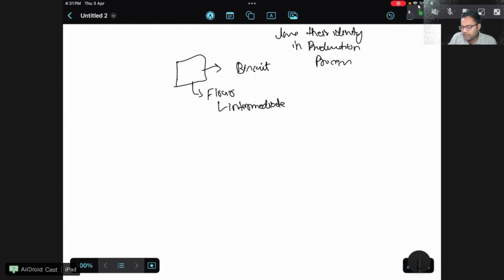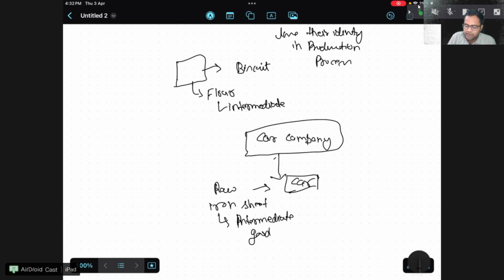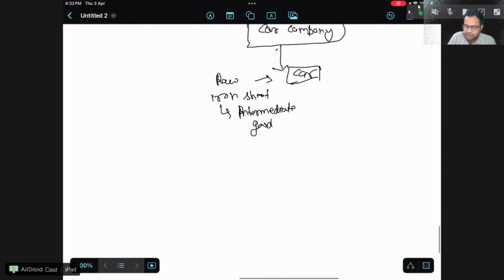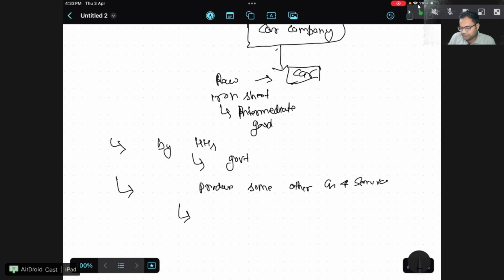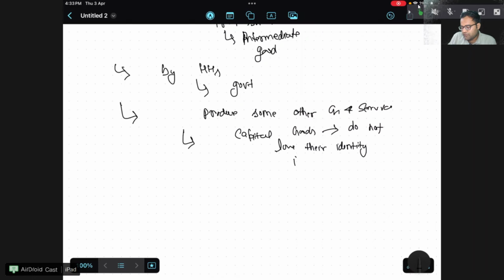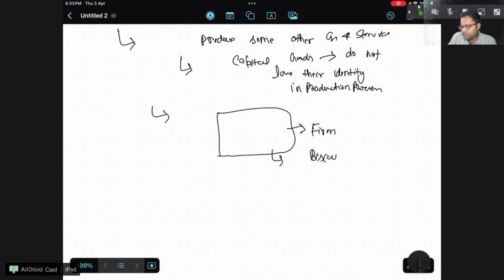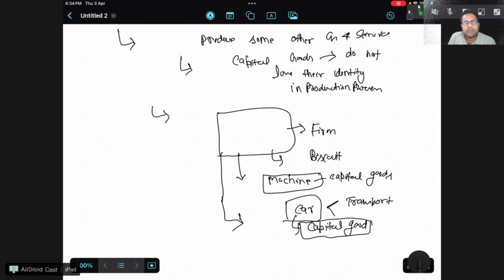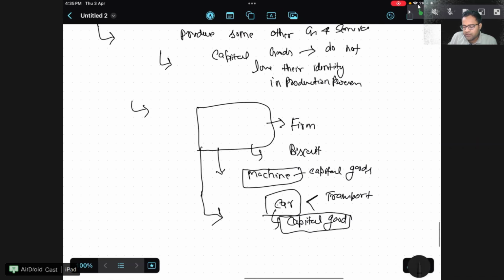final goods and intermediate goods | national income accounting.